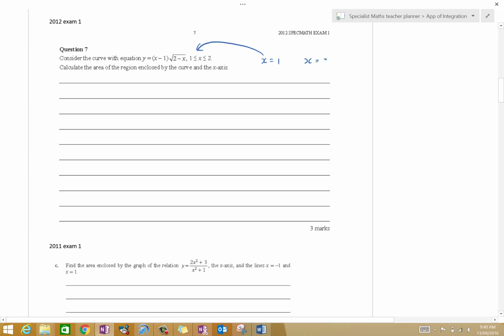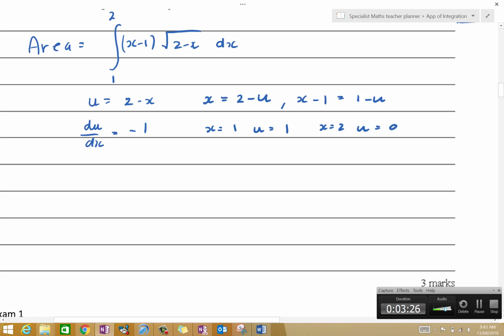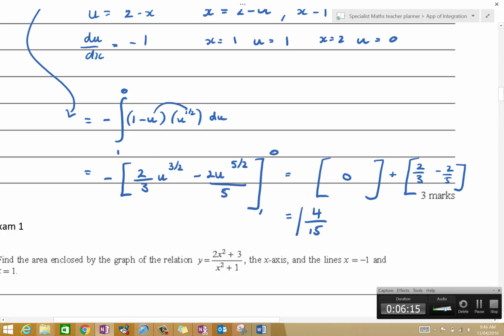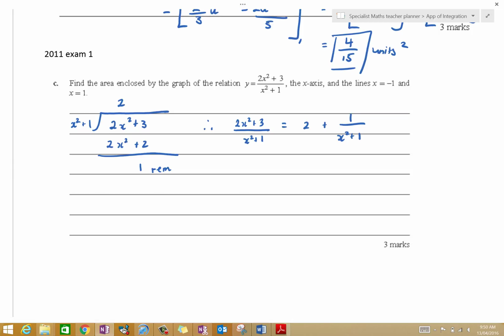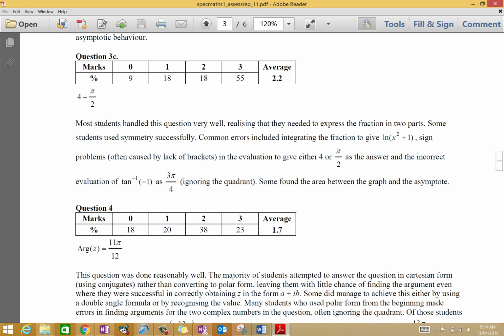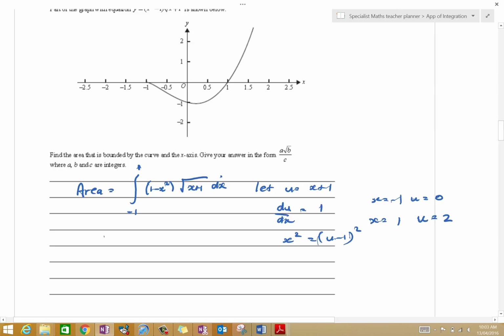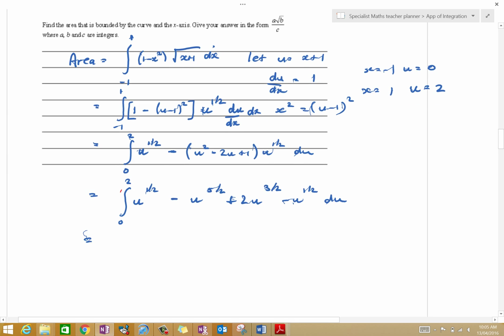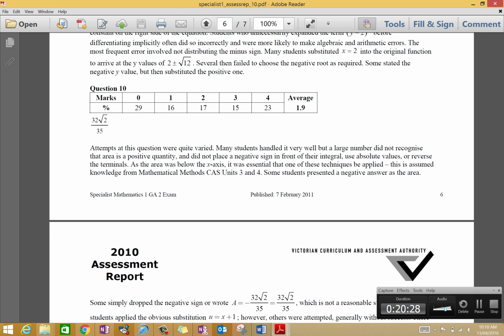8.1 Area questions